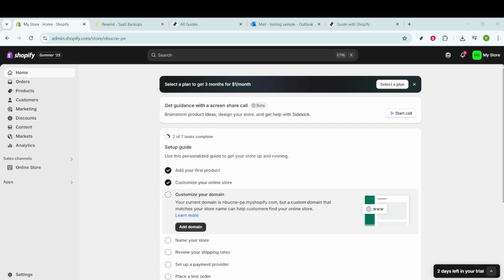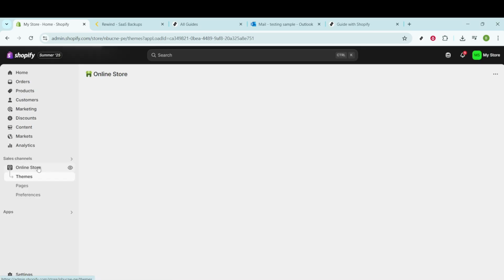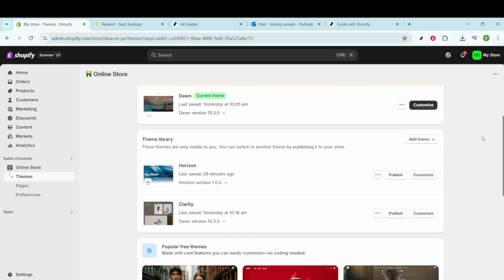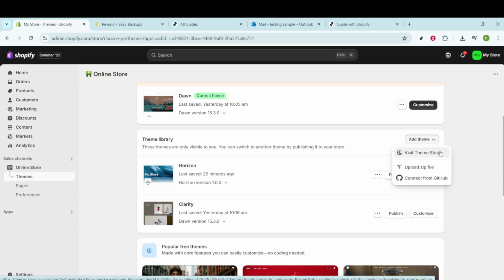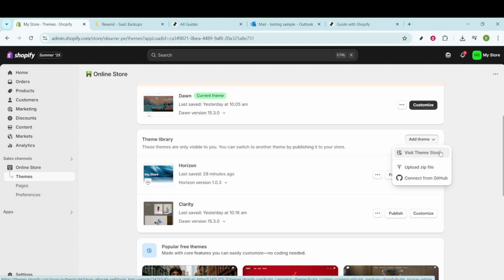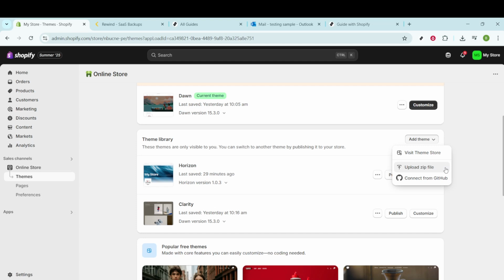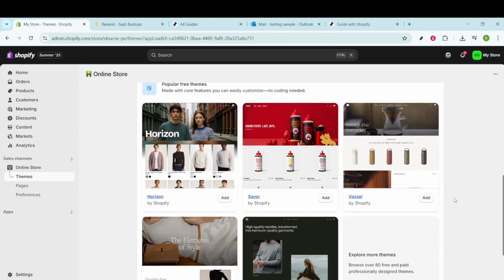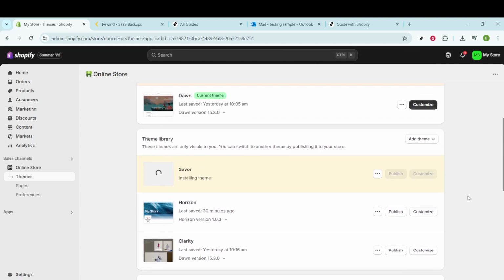How to Choose Shopify Theme [2026 Full Guide]